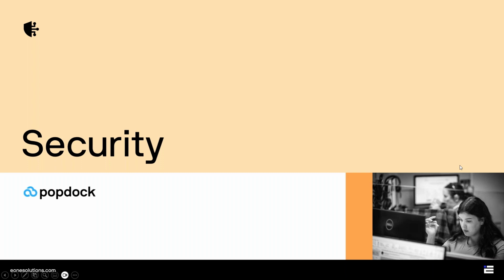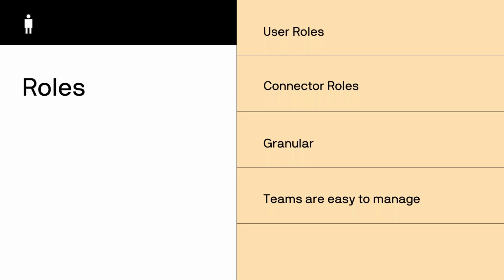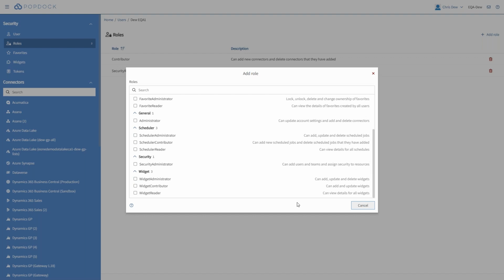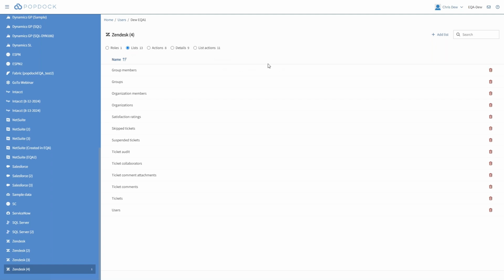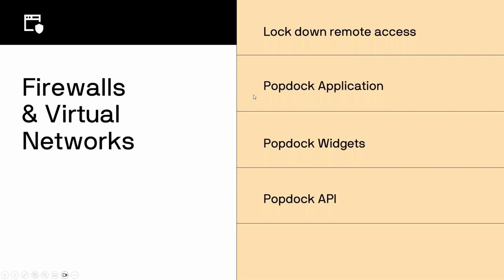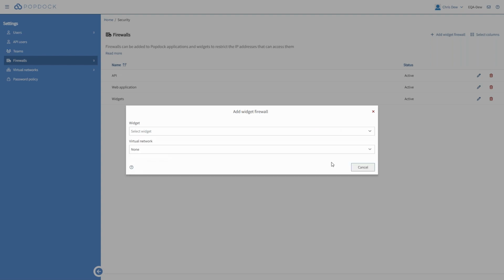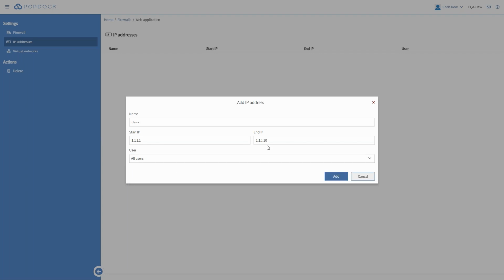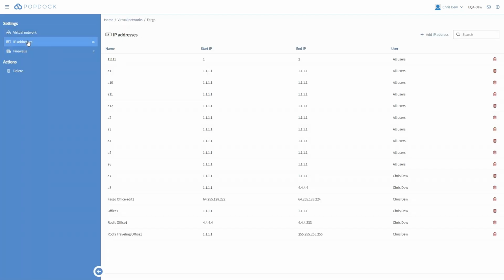New Popdock Release: Security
In this video, Chris Dew will go over the new security updates for the most recent Popdock release.Those updates include:

Roles – User Roles and Connector Roles allow for more fine-grained security control over who can view, add, and update your Popdock environment.
Firewalls and Virtual Networks – Firewalls can now be added to Popdock applications, widgets, and API calls to restrict the IP addresses that can access them.

If you'd like to read more about the newest Popdock release,